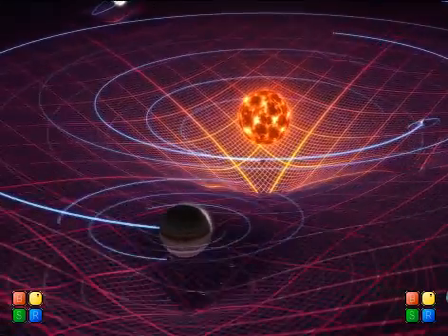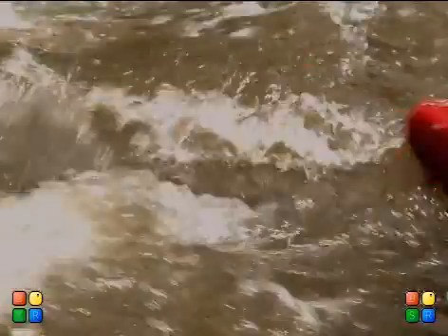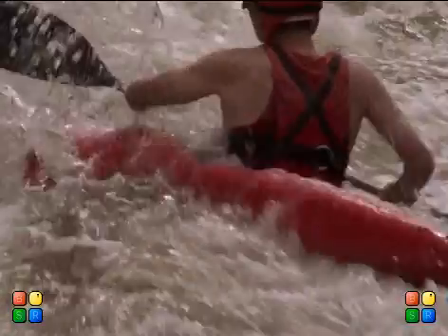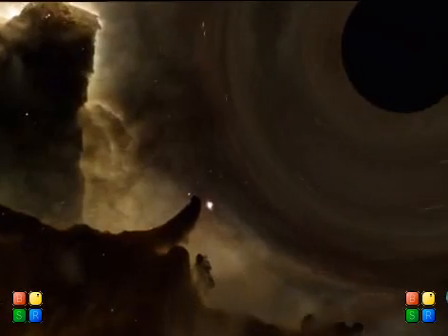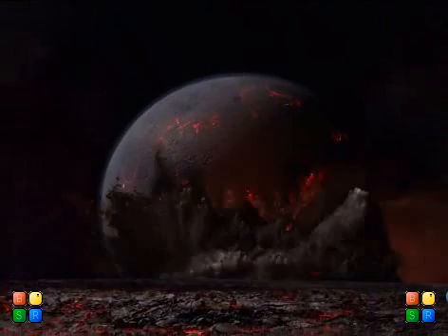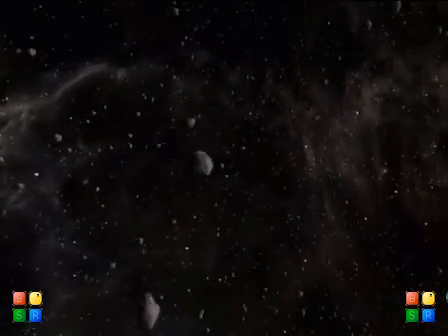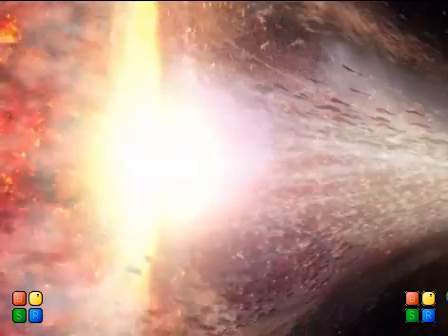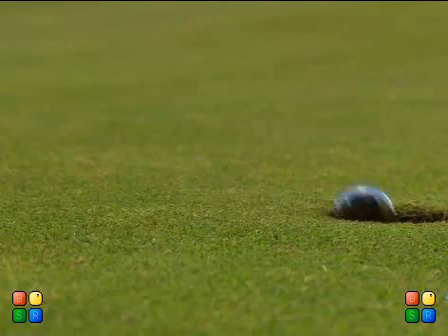How black holes work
Description of what is a black hole and how it works. What would happen if a black hole came close to Earth?